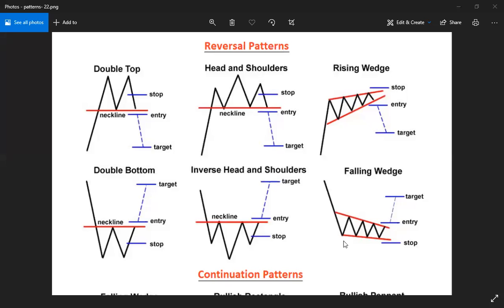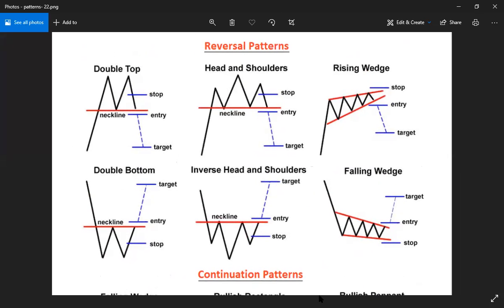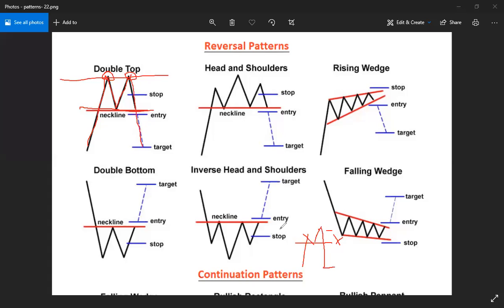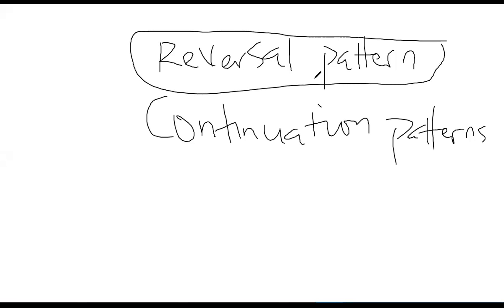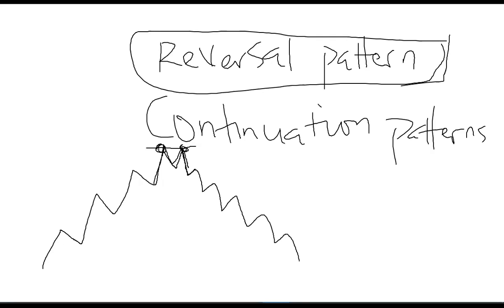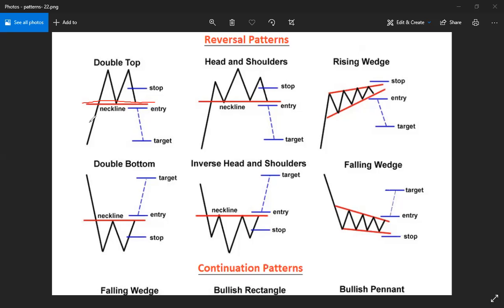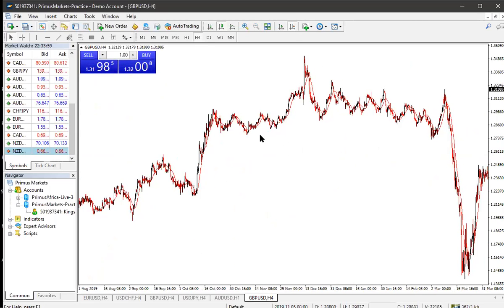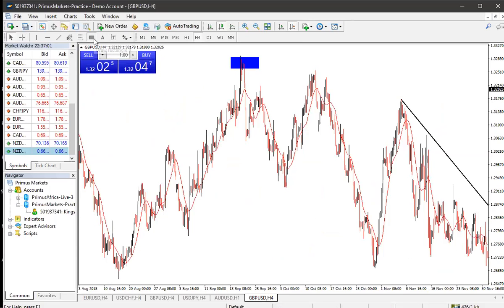Charts Pattern part I. Forex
Chart patterns are very essential to become  a professional Forex trader in the Forex market.